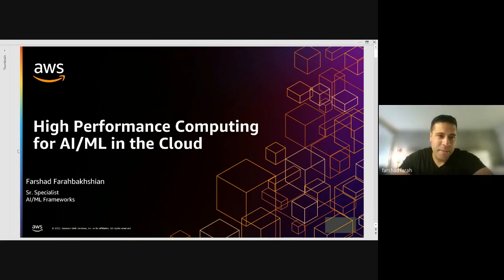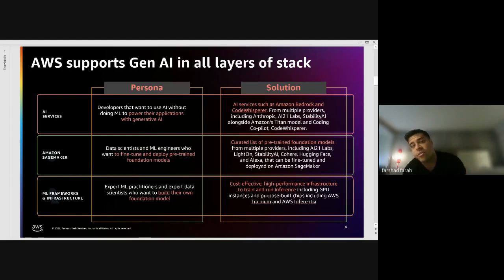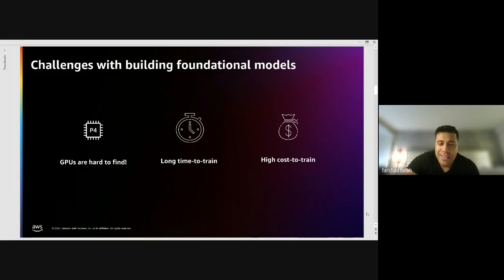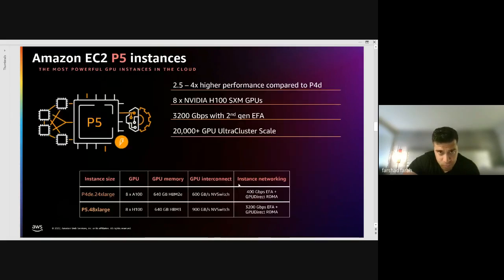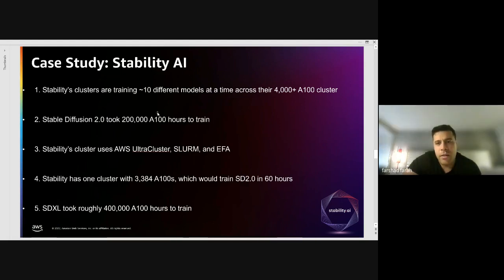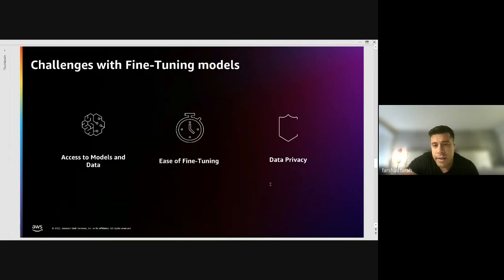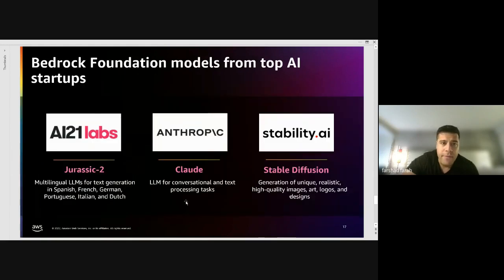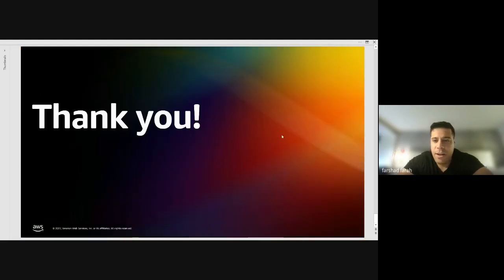High Performance Computing on Cloud for Generative AI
Farshad will be discussing how GenAI is pushing the limits of HPC ML Cloud environments and what many companies are asking for from model providers. This talk will touch the very bottom of the stack and then skip to the model layer of the stack.